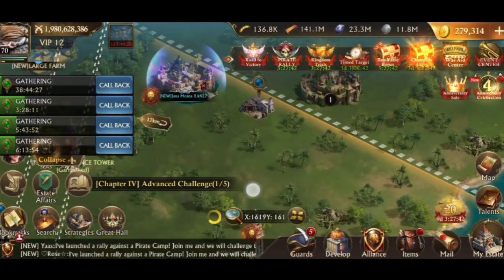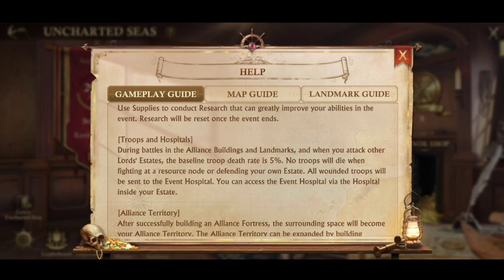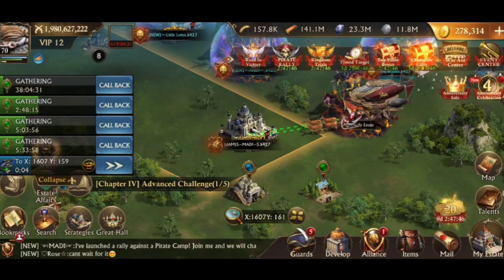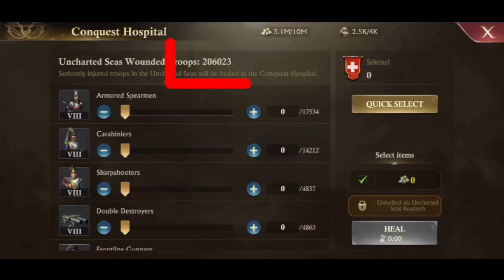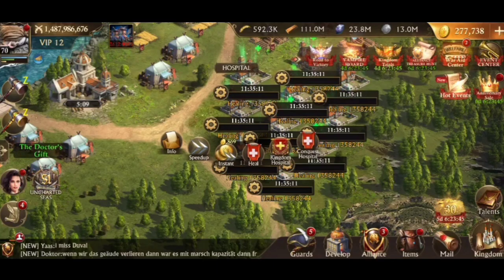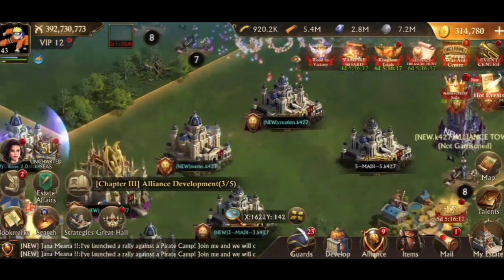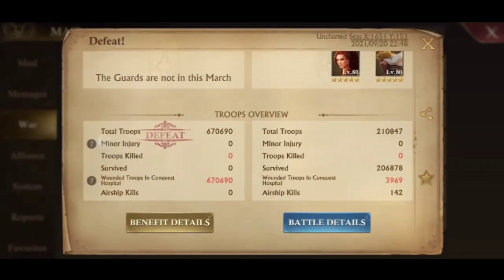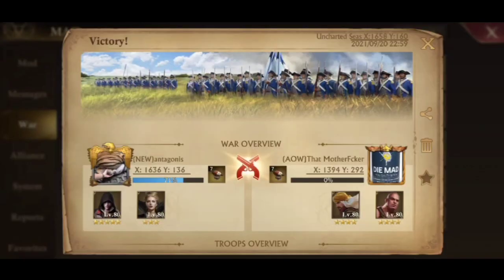basic knowledge of war in the uncharted seas. guns of glory.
while this is the only information I can give, hopefully it will be useful,